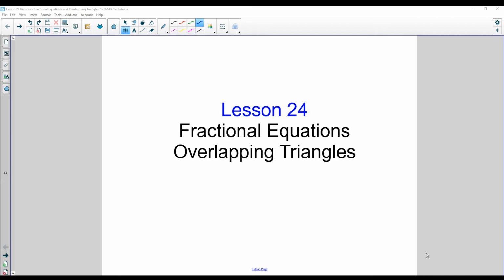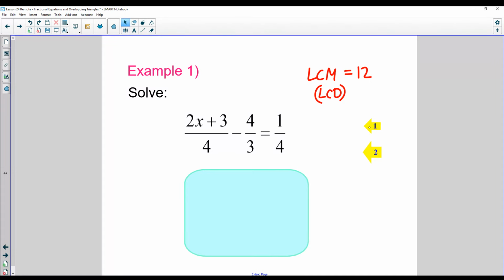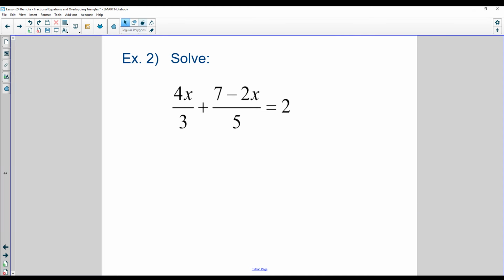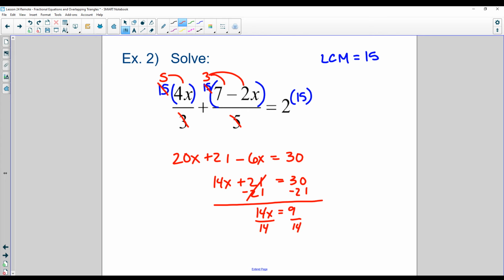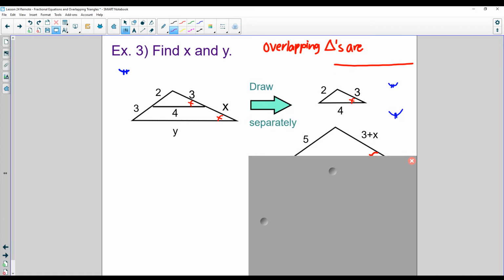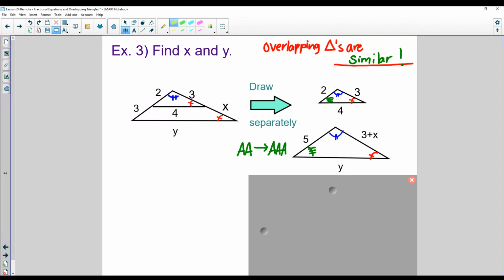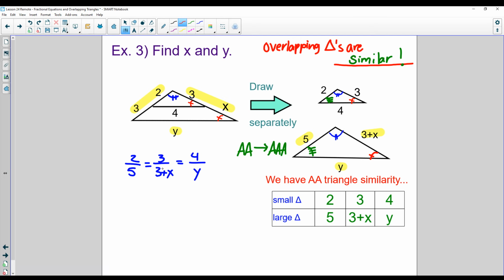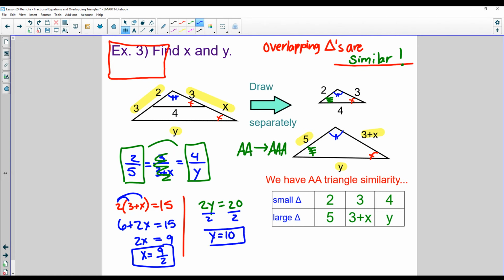Saxon Algebra 2 Lesson 24 - Fractional Equation; Overlapping Triangles